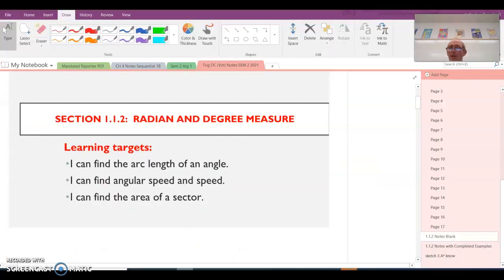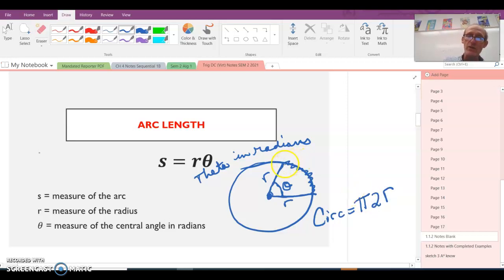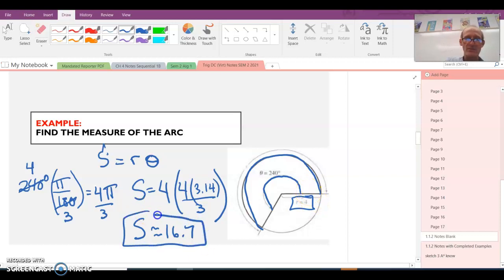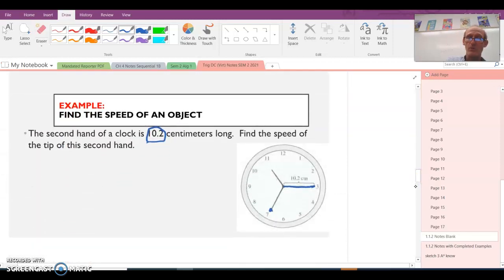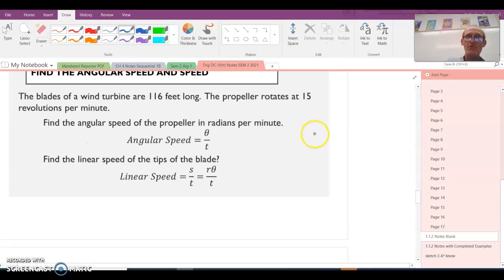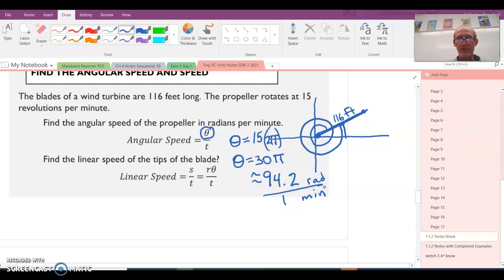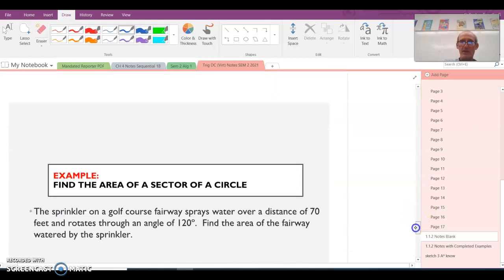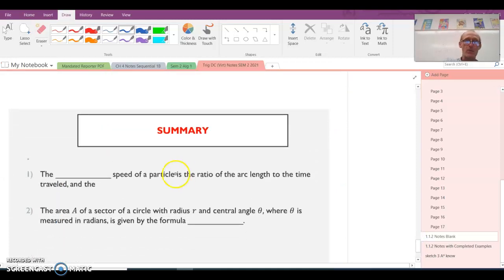DC Trig 1.1d Notes